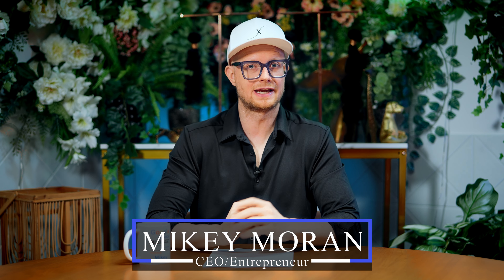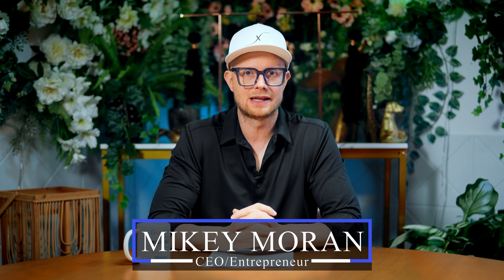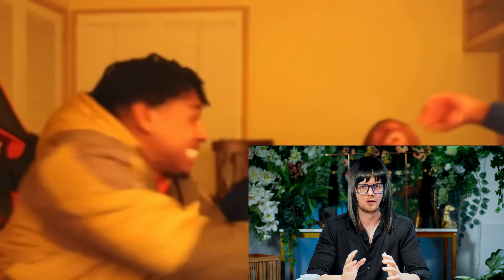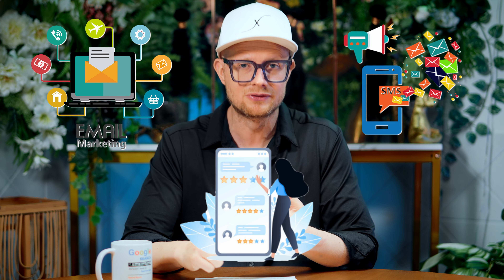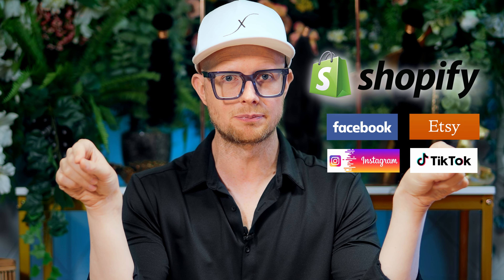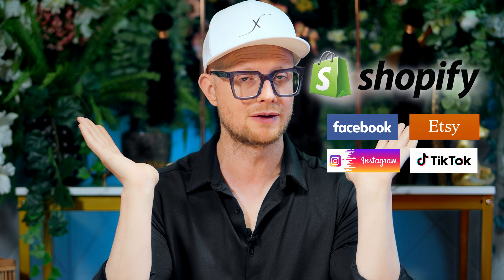How to Start a Hair Business with No Money in 2025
Ready to get your hair business started in 2025 but not sure where to start or short on funds?

In this video, I go over what you will need to start a hair business in 2025 with no money. Well, it's impossible to start a hair business with no money, but I will go over the way to sell hair online with limited funds.

From setting up your website to selling hair online via website or social media, today's hair business tips should help you get set in the right direction.

Chapters:

00:00 How to Sell Hair Extensions Online
01:00 Pros & Cons of Starting with No Money
02:25 Set Realistic Goals
03:00 Building a Brand
03:35 Low Risk & Learning
04:15 Dropshipping Hair or Holding Inventory
04:38 Dropshipping Hair Extensions & Wigs
05:55 Cons of Dropshipping
07:00 Shipping Supplies for Shipping Hair
07:58 Setting Up Your Hair Business Legally
08:47 Website to Sell Hair Online
10:45 Selling Hair on Etsy & Social Media
11:29 Payment Processing & Shipping
12:20 Photoshoot for Your Hair Business
12:58 User Generated Content with Reviews
14:16 Reinvesting Back into Your Business
15:33 Setting up Social Media
16:57 Shopify Email Marketing
17:33 Working with Hair Influencers
19:22 Website Needs to Educate
21:55 Low Budget Concept
22:58 Rewarding Part of Hair Business